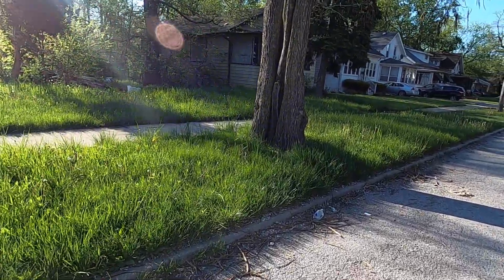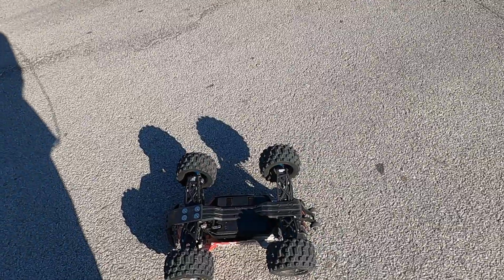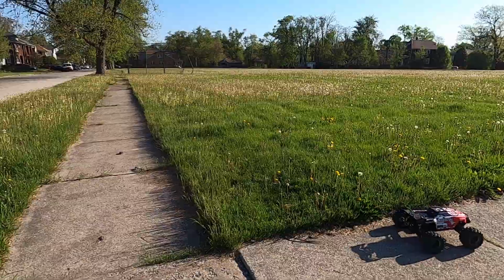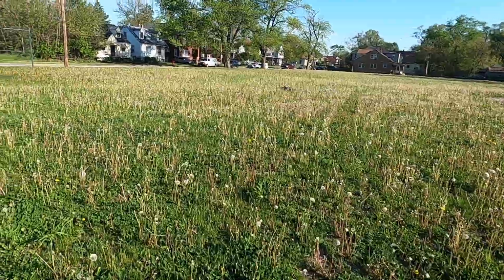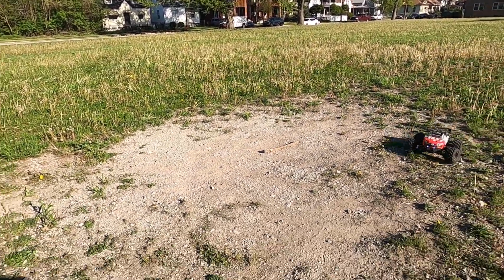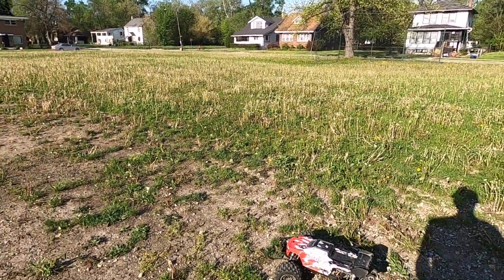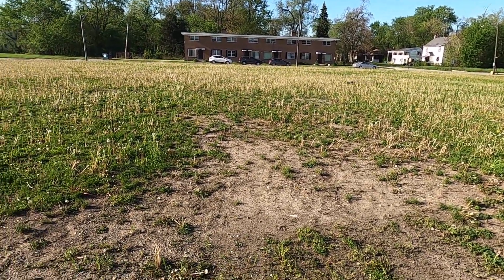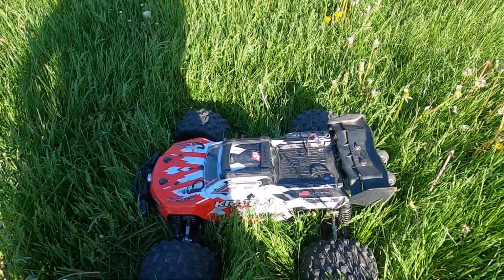Redcat Kaiju 6s Rip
I needed a break from the Siren so I grabbed the Kaiju, another fully upgraded & modded beast.